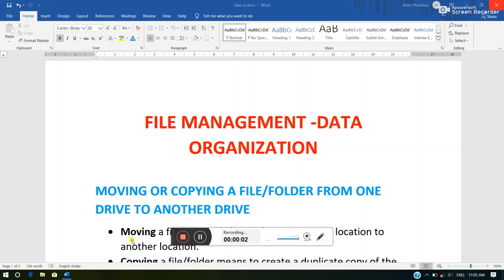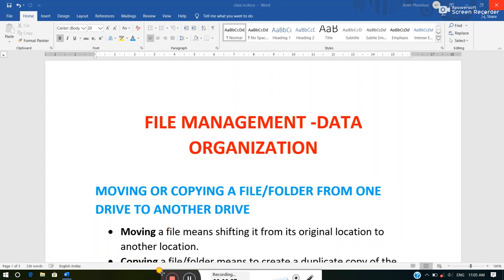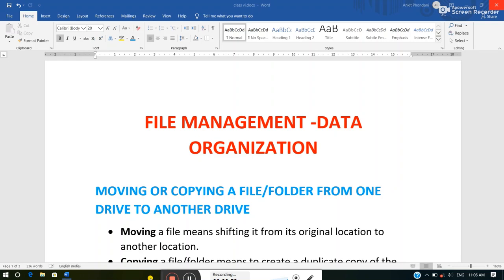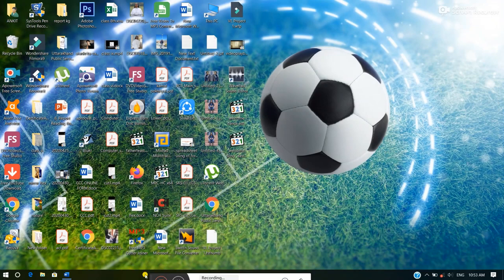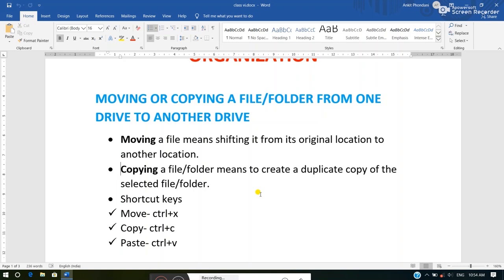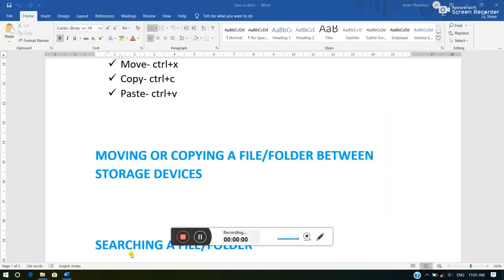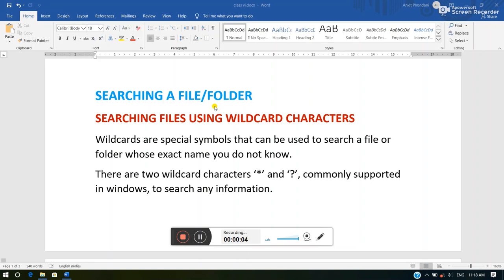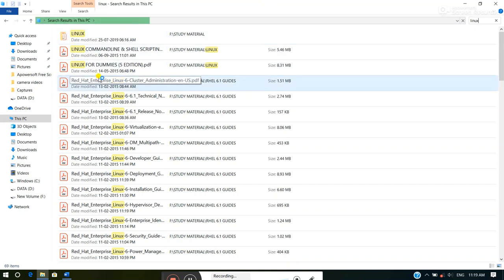Class 6th chapter-2 file management data organization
Operations of file management